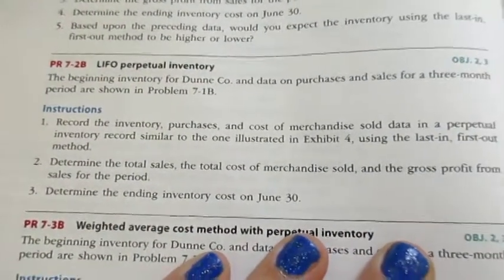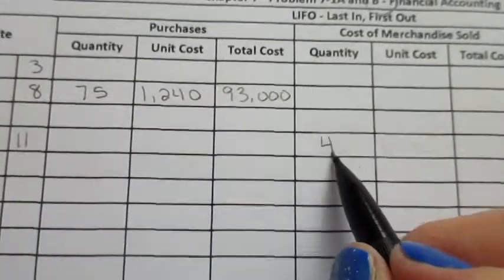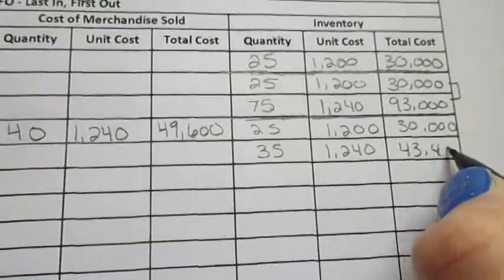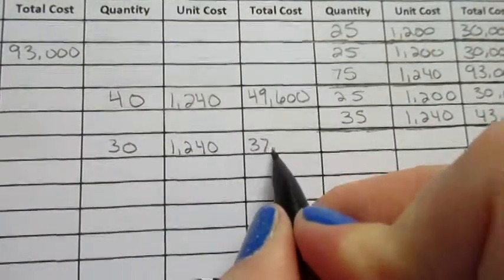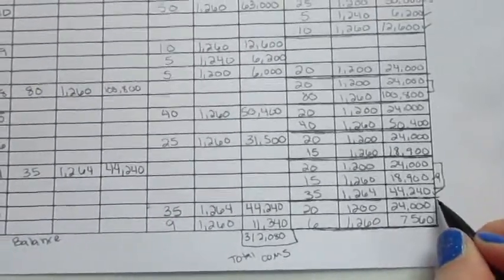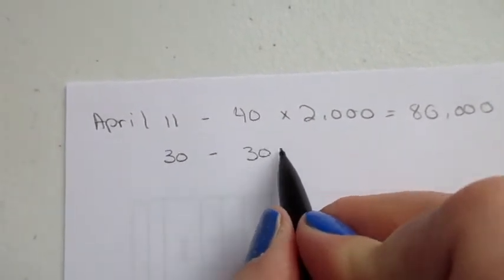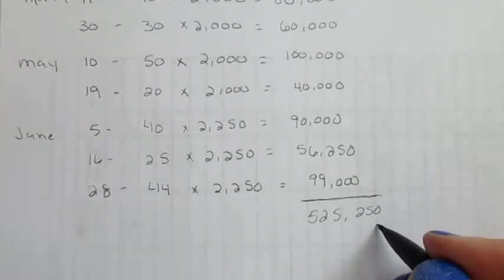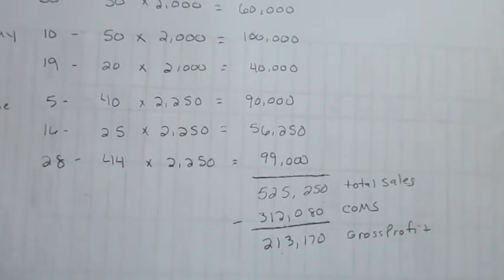FA1 - Chapter 6 - Step by Step Problem 6-2B Video